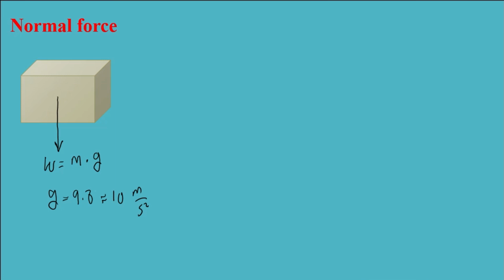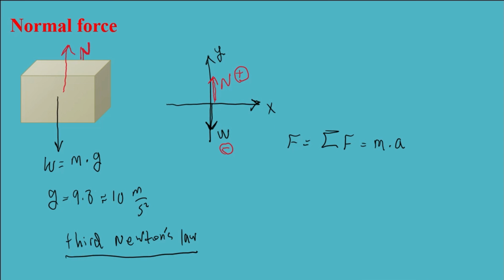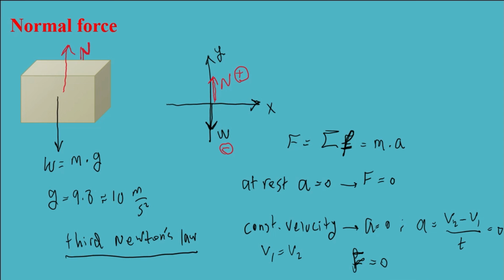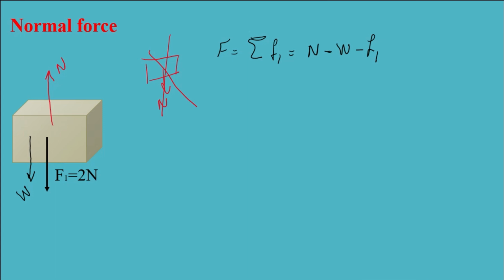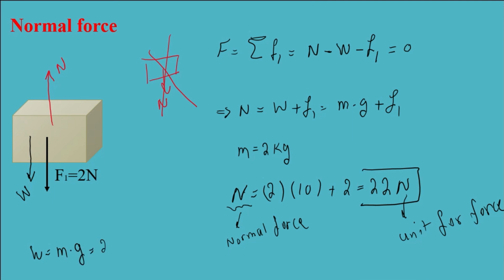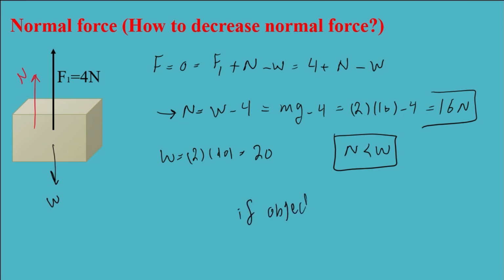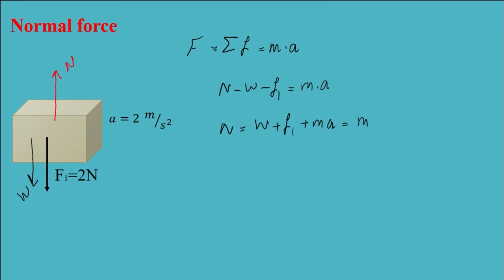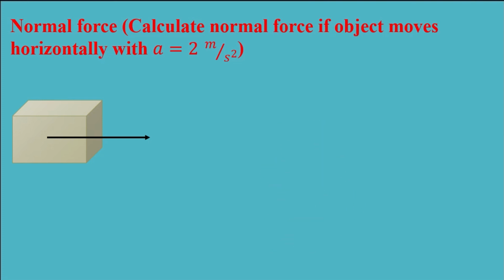What's the normal force? The laws of motion. Introductory physics1.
I cover what the normal force is and how to calculate it if object at rest, moves with constant velocity or has acceleration. Leave the comment if you find the answer for the last question
Links might help: